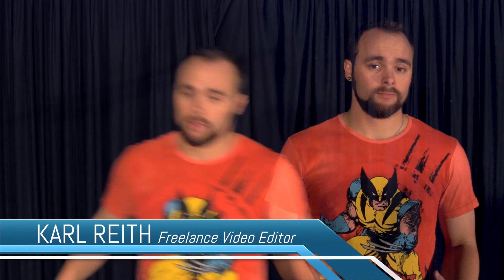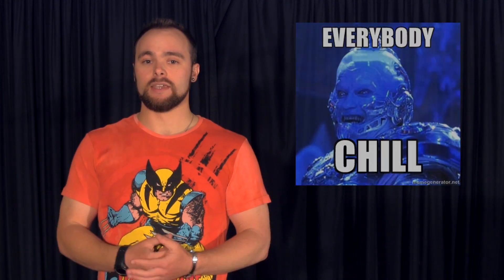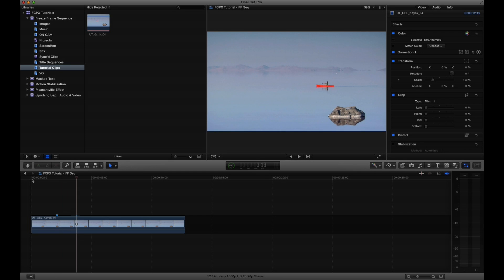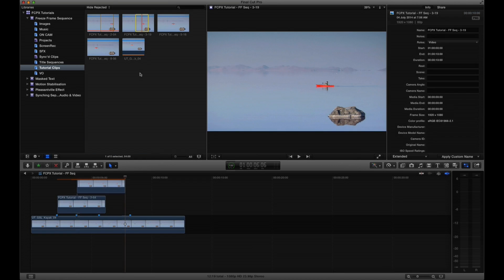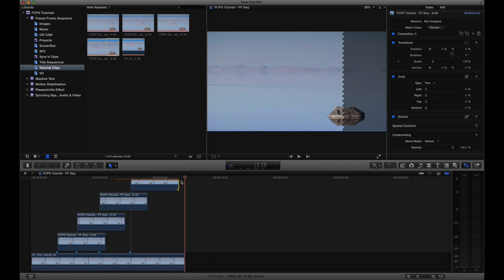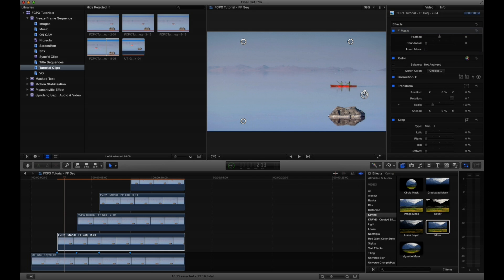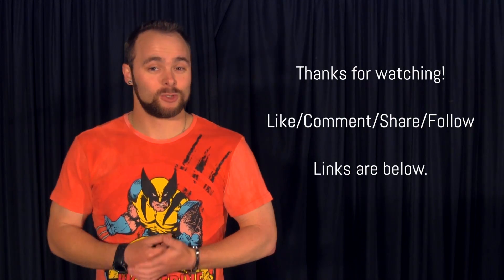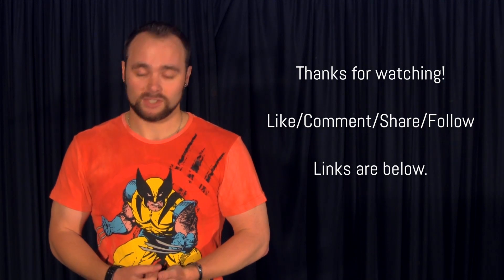FCPX Tutorial - Freeze Frame Sequence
This week, EVERYBAHDY CHILL! Ok, seriously. I show you how to get a cool freeze frame sequence within Final Cut.

A cool effect that can just make your edit that much cooler!

My desktop backgrounds are courtesy of Facets, go check out his site, the dude has got some really awesome work, and you can download them for free. Seriously.

The intro for my videos is thanks to the brilliant Velosofy channel, go check their stuff out, fantastic intros for download. My intro is Intro 32.

Equipment used for this video:

⌦ Camera
     Canon Legria HFM 46 (shooting AVCHD 17Mbps)

⌦ Microphone
     Behringer Ultravoice XM8500

⌦ Audio Recorder
     Sony ICD-PX312

⌦ Edit Suite
     FCPX 10.1.2

⌦ Edit Machine
     iMac 24" 2,66GHz Core 2 Duo - 4GB RAM 1067MHz DDR3